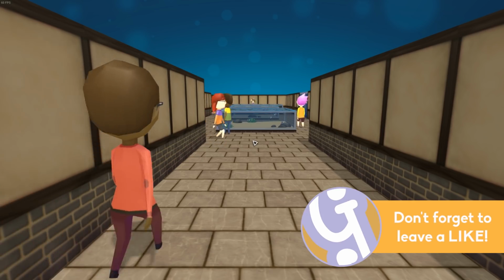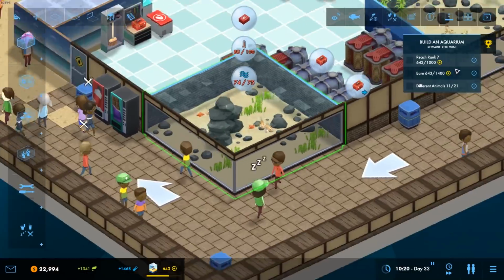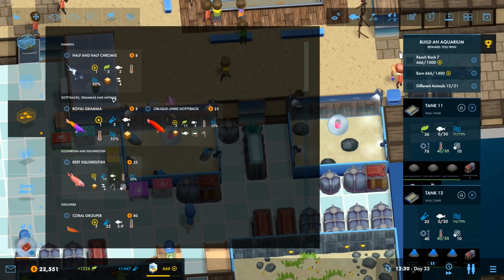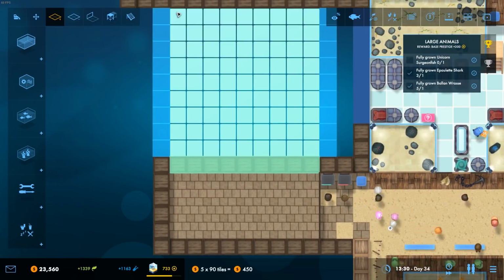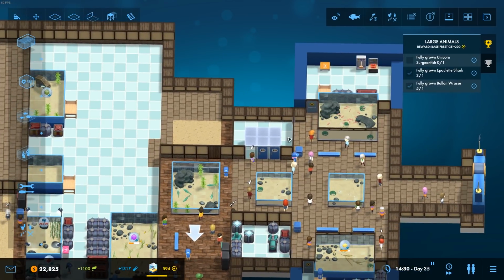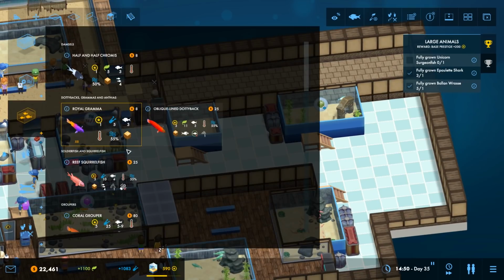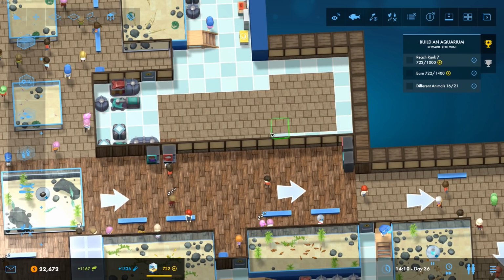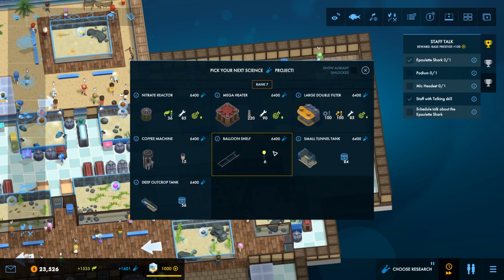🐠 You're Gonna Need A Bigger Fish | Let's Play Megaquarium Ep. 09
Let's Play Megaquarium! In this episode, we continue to grow our aquarium and take on some optional tasks.

Let's Play Megaquarium! The next game from 'Big Pharma' developer Twice Circled is an awesomely realised simulation title that harks back to classic titles like Zoo Tycoon. The game revolves around the mix of animal welfare and business savvy... sometimes to the detriment of each other! In this series we'll be looking at getting started and trying to build the best aquarium we can!